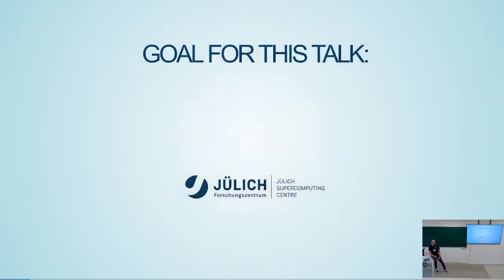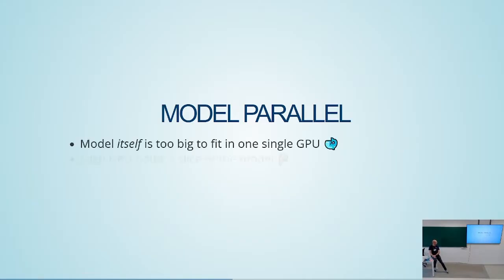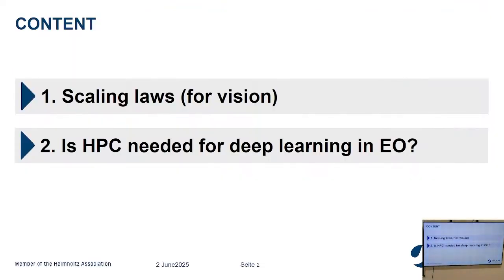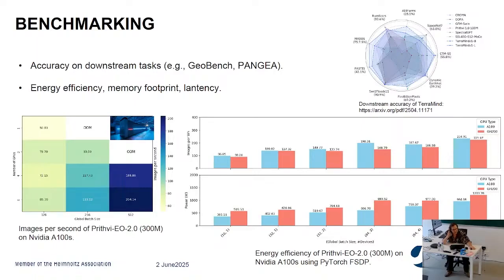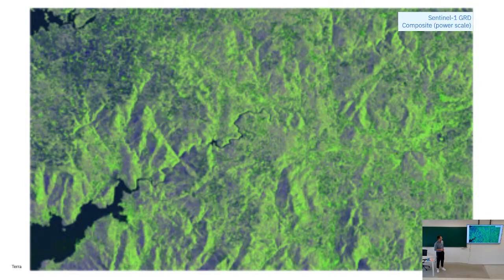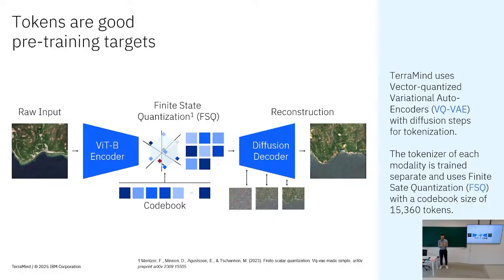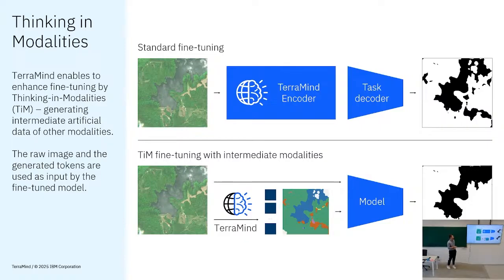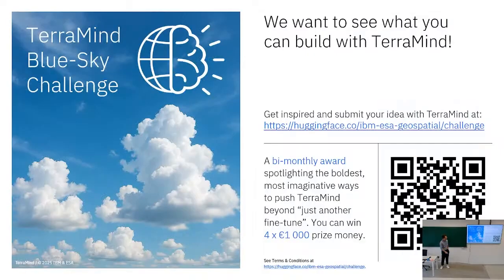IEEE GRSS High Performance and Disruptive Computing in Remote Sensing School 2025 | Day 3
On 5 June 2025, the HDCRS School focused on Multimodal Foundation Models for EO.

Speakers:
Johannes Jakubik (IBM Research)
Alexandre Strube, Rocco Sedona, Þorsteinn Elí Gíslason (Forschungszentrum Jülich)

This session provided a comprehensive introduction to TerraMind, a large-scale generative multimodal foundation model for EO. It began by exploring the theoretical concepts behind TerraMind, including its dual-scale early fusion architecture that integrates both token-level and pixel-level representations across nine geospatial modalities.

The session covered:
A lecture on High-Performance Computing (HPC) strategies for training and deploying large-scale EO models.
A dedicated lecture on TerraMind, focusing on its architecture, training data, and benchmark performance.

Participants engaged in hands-on sessions including:
Generative capabilities of TerraMind across modalities.
Standard fine-tuning techniques for downstream EO tasks.
Thinking-in-Modalities (TiM): a novel approach introduced by TerraMind to generate artificial data during fine-tuning and inference, enhancing model performance.

Throughout the session, participants gained practical experience in data preparation, model fine-tuning, and deployment workflows.